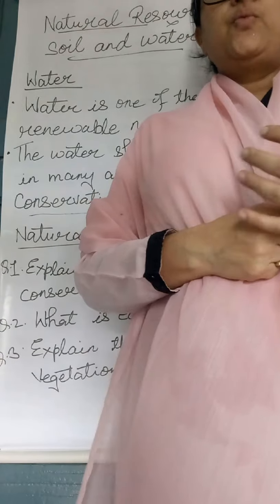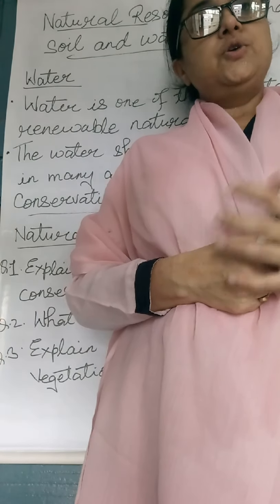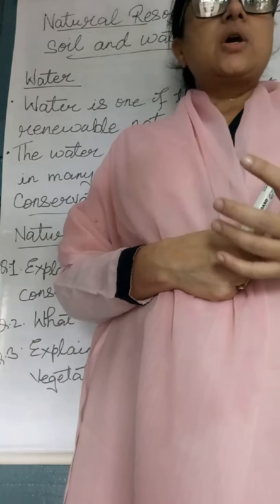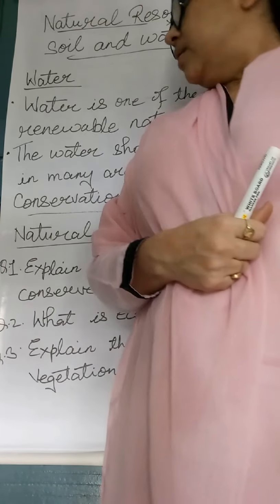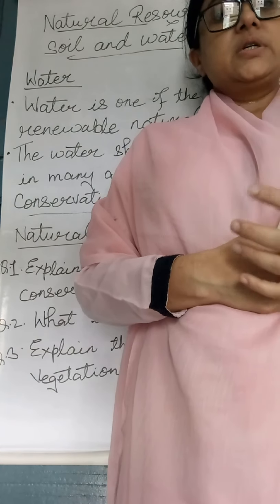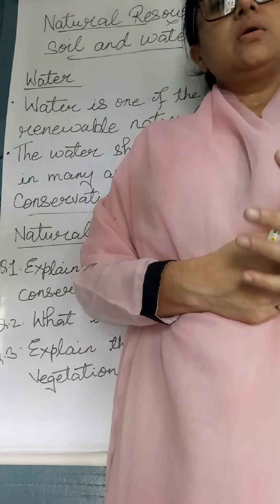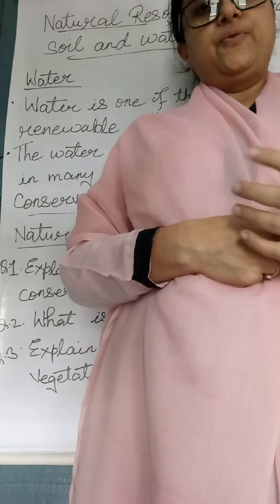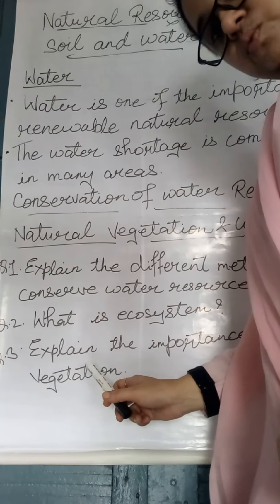Natural resources-Land soil and water 31.8.20